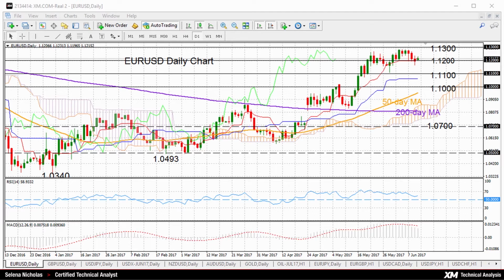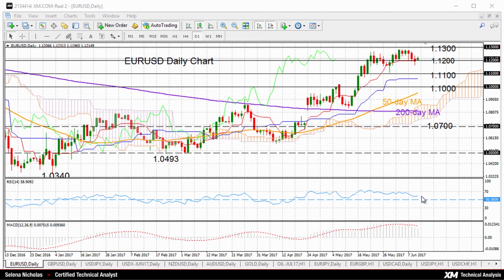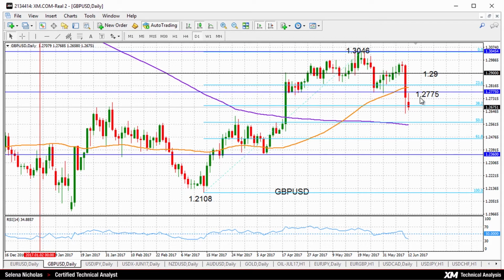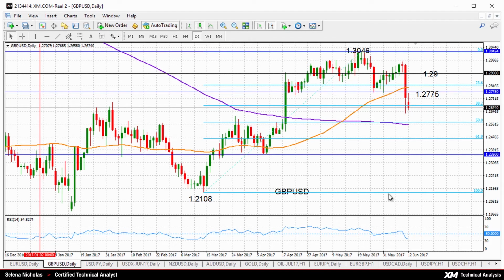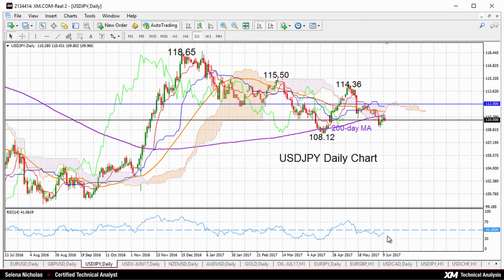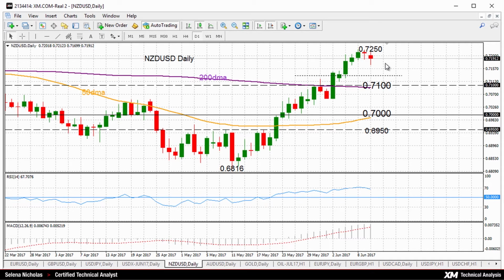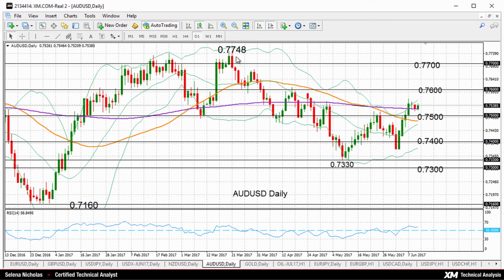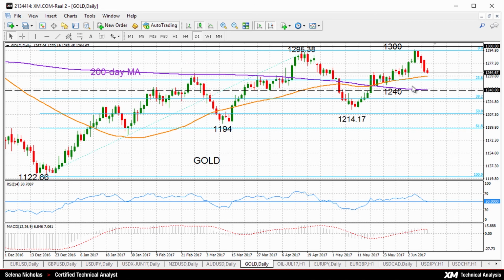Weekly Technical Analysis: 12/06/2017 - EURUSD, GBPUSD, USDJPY, NZDUSD and Gold